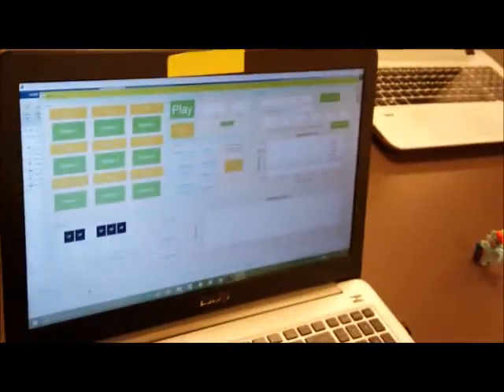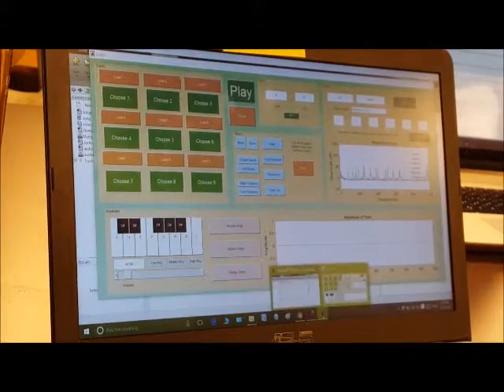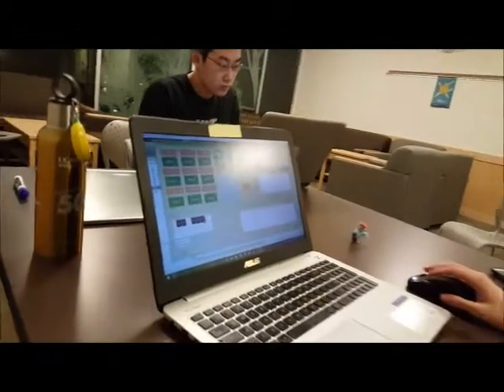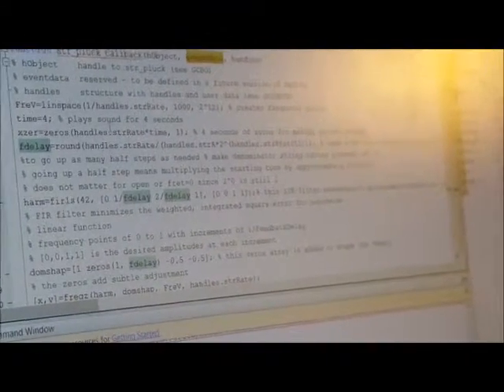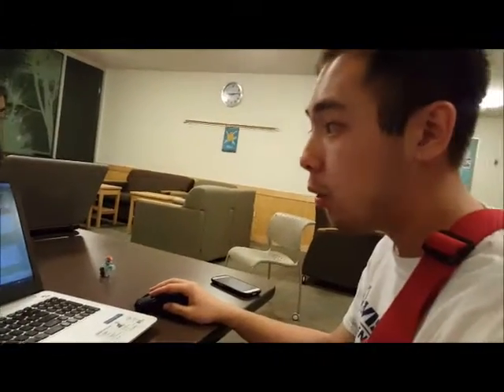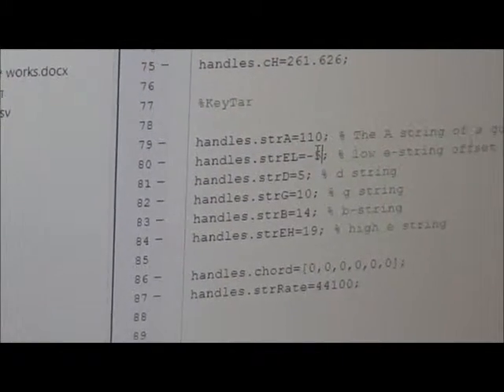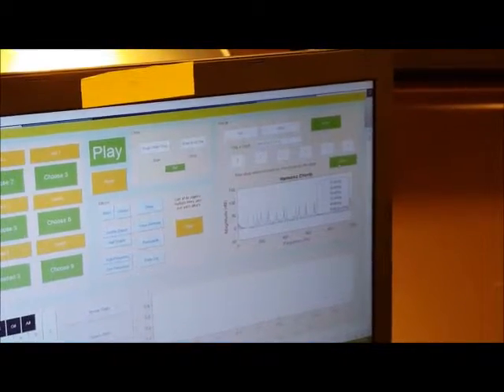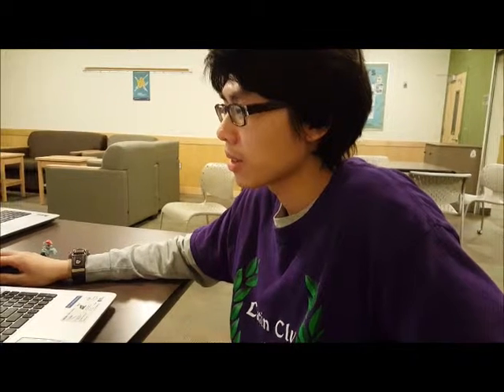ENG 6: Team Rainbow Dash: Audio Project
Hey, here's our Project 2 for ENG 6!
Made by:
Douglas Brown
Brandon Sonobe
Scene Wan
Rainbow Dash